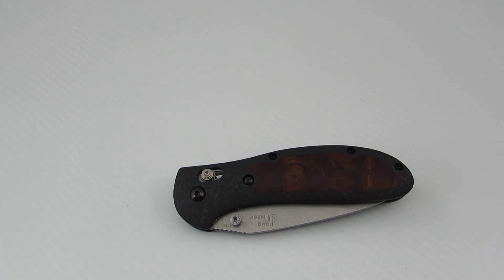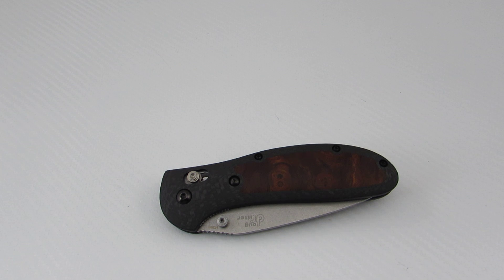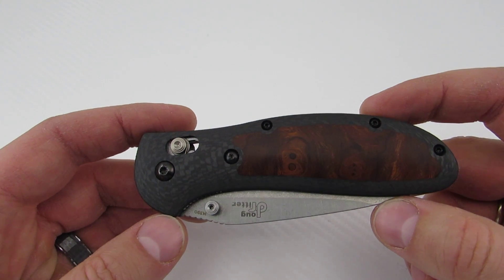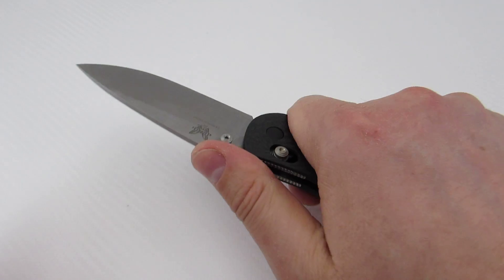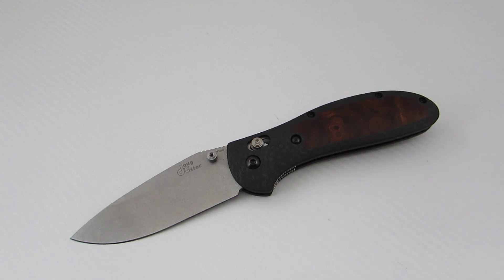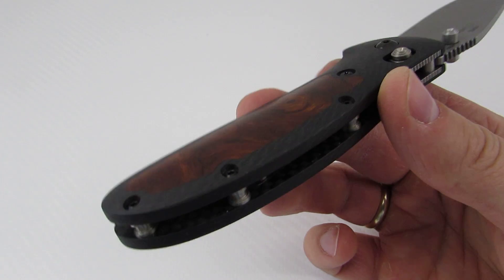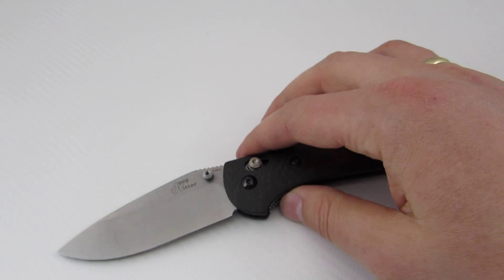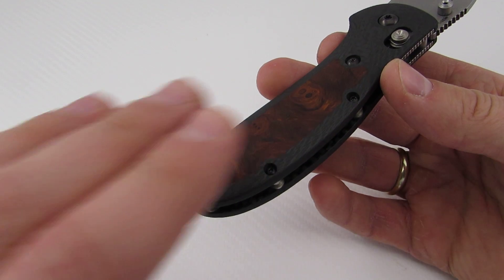Death Grips - Custom Scales Overview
In this video we take a look at my Benchmade Large Ritter Grip with custom Death Grip scales by Ryan Roberts.